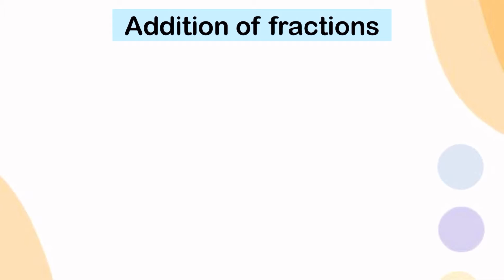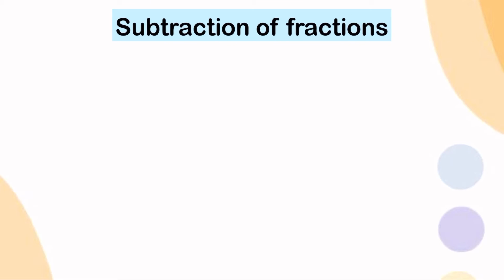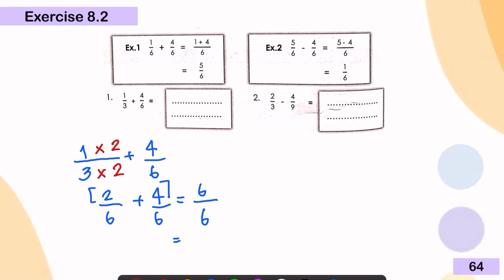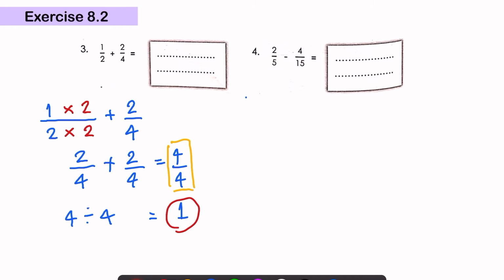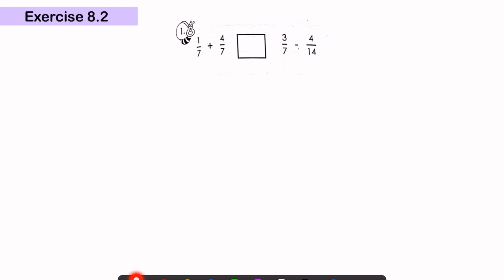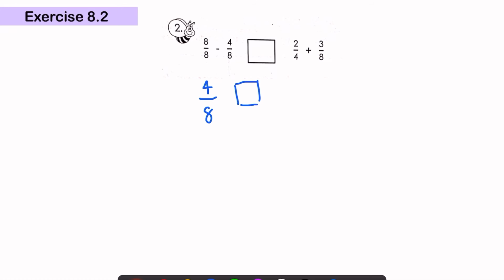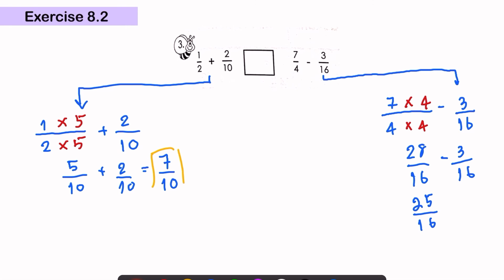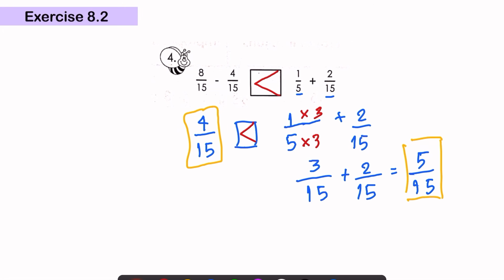8.2 Addition and Subtraction of fractions (15-Nov-2021)